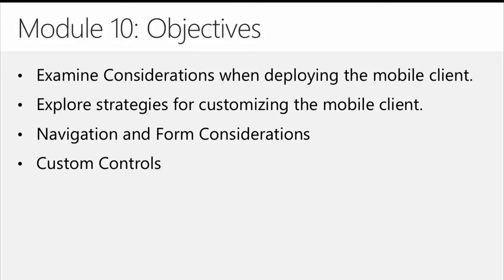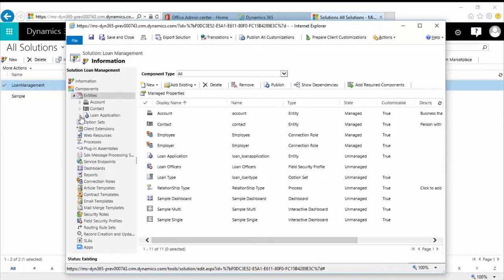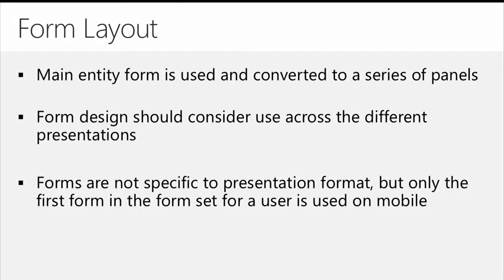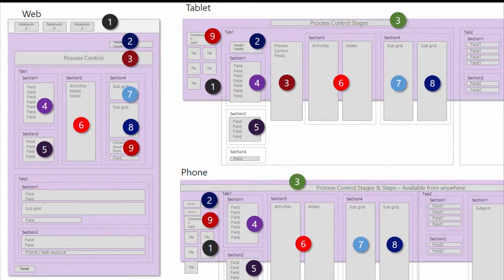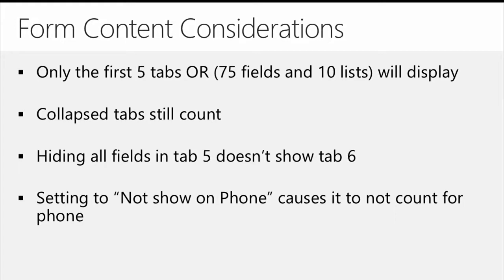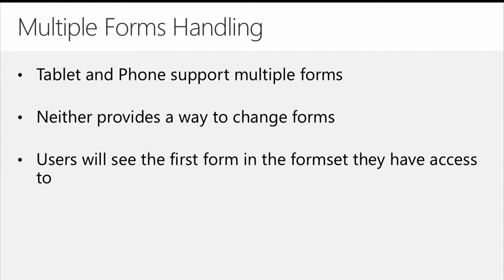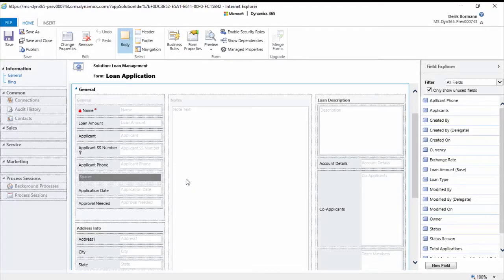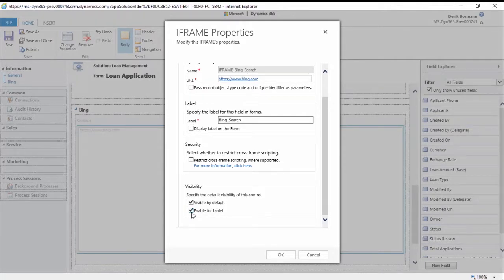[81059AE] Module 10: Customization for Mobile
81059AE: Customization in Microsoft Dynamics 365 for Sales and Customer Service

Module 10: Customization for Mobile

01:33 - Module Overview
03:36 - Differences in the Mobile Client
07:04 - Form Layout
14:42 - Mobile Form Considerations
16:12 - Mobile Views
17:35 - Dashboards in Mobile
19:11 - Mobile Controls
20:39 - Module Review
26:05 - Course Review